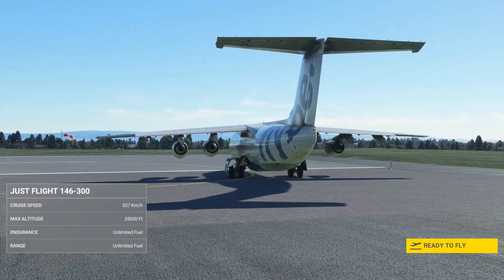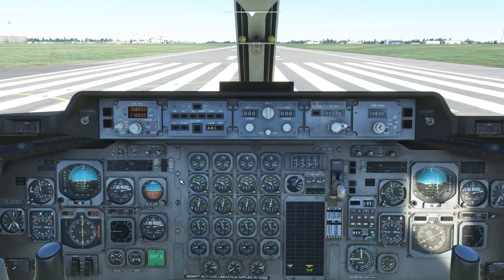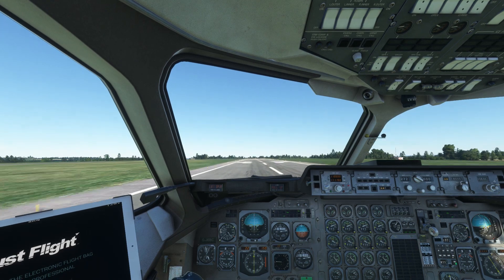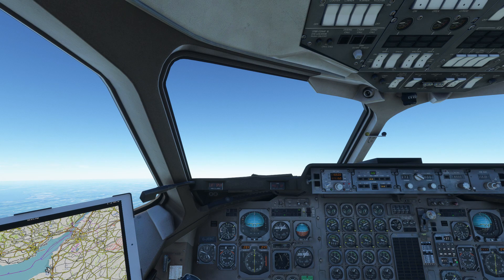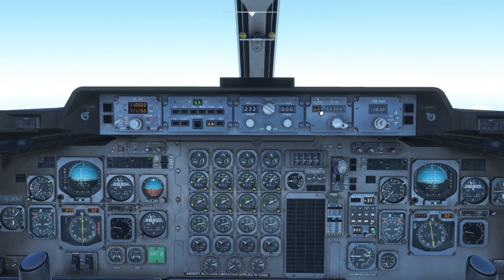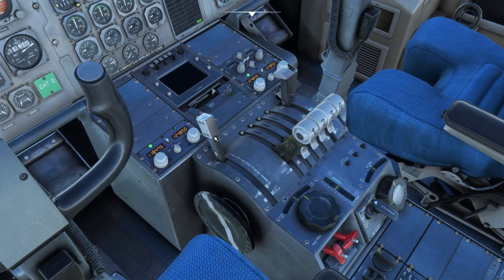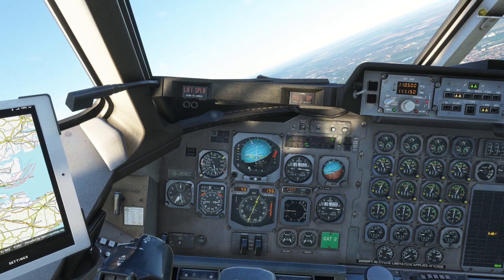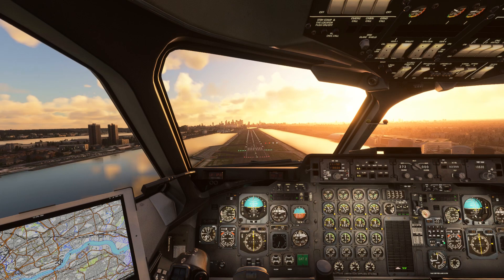Just Flight 146 Professional MSFS - Quick Tutorial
A simplified full flight tutorial demonstrating how to fly the 146 from A to B. More detailed systems tutorials with real-world procedures will follow.

Timestamps:
00:00 Intro
00:05 Using World Map flight plans
00:24 Autopilot setup
01:16 Takeoff & climb
01:50 EFB map
02:13 Cruise
02:37 Descent
03:43 Checking approach speeds
03:50 Popup map
04:01 Decel
04:12 Approach
04:35 Landing

Donators / Super Thanks:
Andrei Dulcu
MattDesigns
Layla
Rensemiddel
Captain Megaxenon